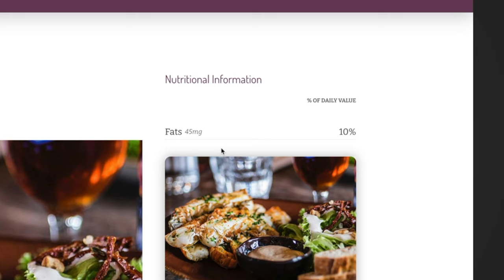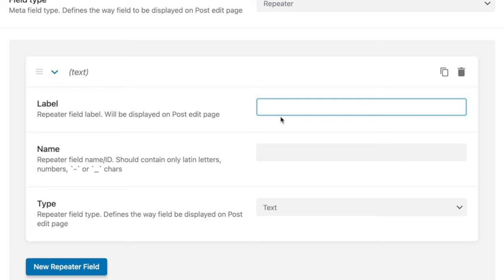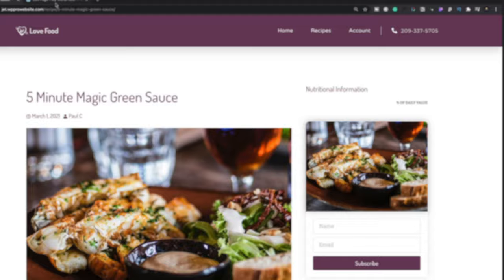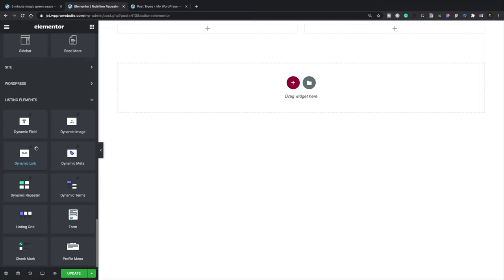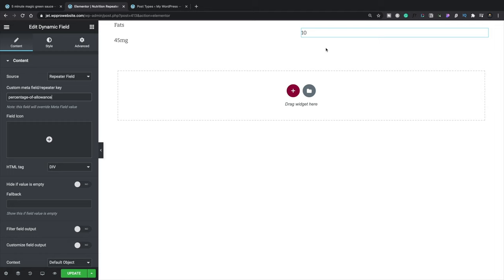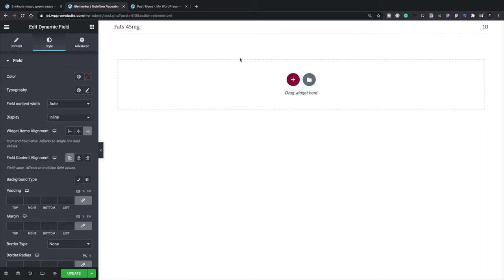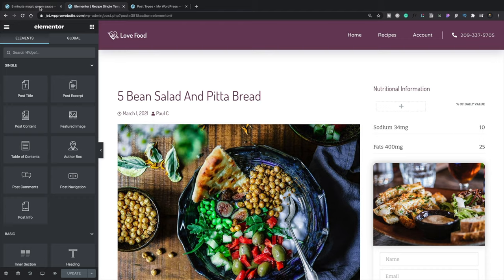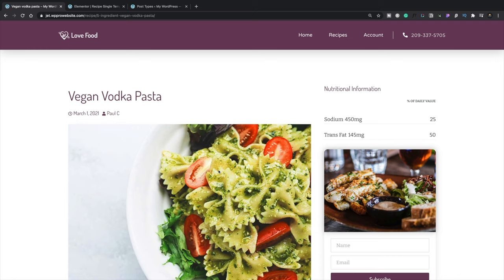Beginners Guide to Jet Engine Repeater Fields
Jet Engine Repeater Field are powerful and often confusing. In this tutorial, I'm here to help shed some light on this JetEngin function.

Jet Engine Repeater Fields provides an easy way to allow content to be added multiple times to any post or custom post in WordPress with the help of Gutenberg or Elementor.

Let's delve into this often confusing topic and let me show you just how easy it can actually be to add this type of data to your websites.

► WORDPRESS PLUGINS ◄